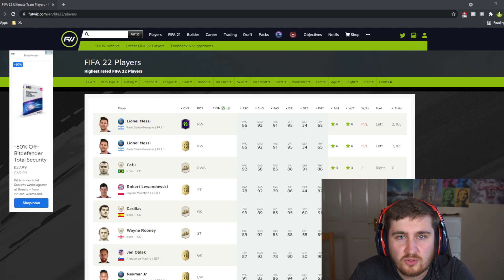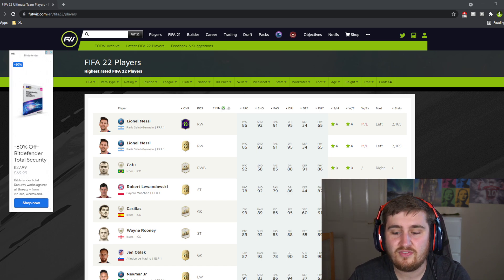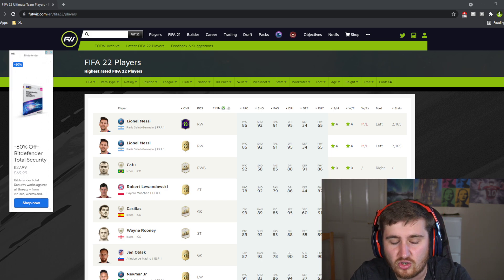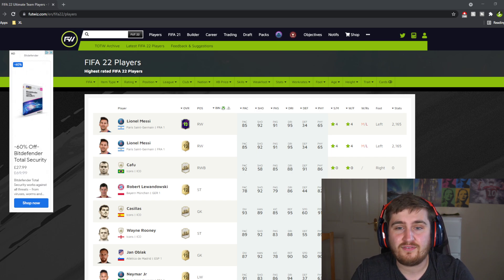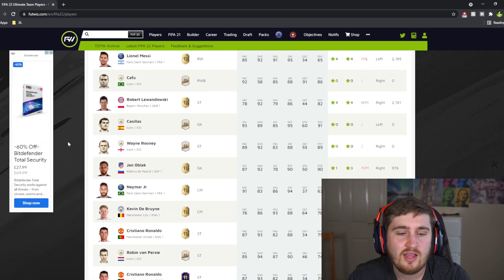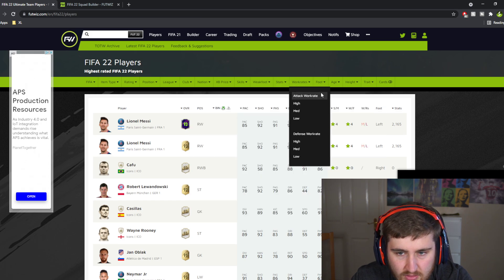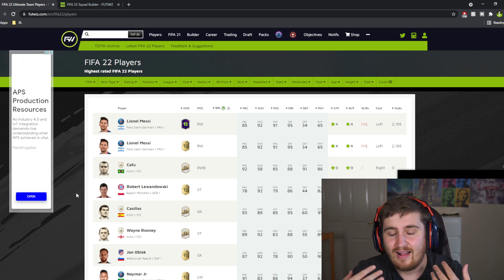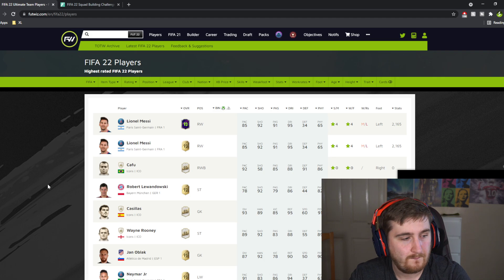HOW TO START FIFA 22! SBC's, META STARTER PLAYERS + HOW TO EARN LOTS OF COINS EARLY!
Hey guys, Zelonius here back with my first video for FIFA 22! In this video I will be giving you the best advice on how to start FIFA 22 off in the best way! I will discuss the best way to earn coins early including the starter SBC's, meta players + much more!

Thumbnails ► @OwenTay_